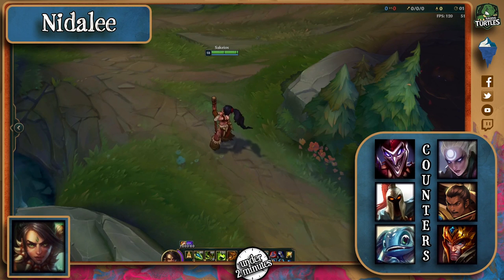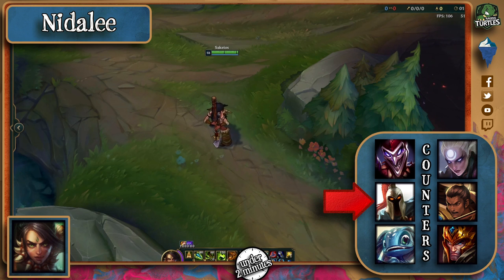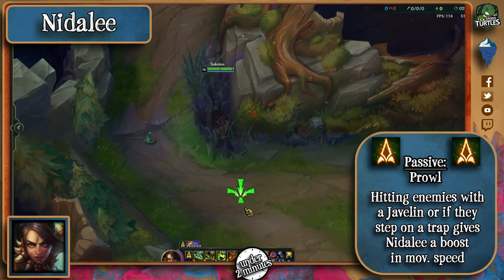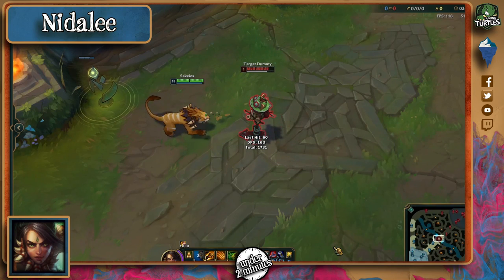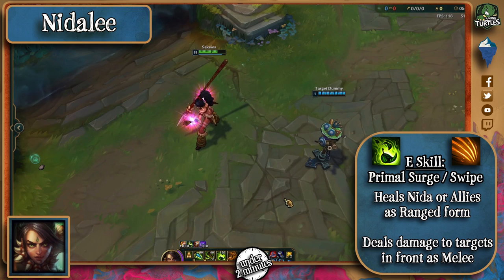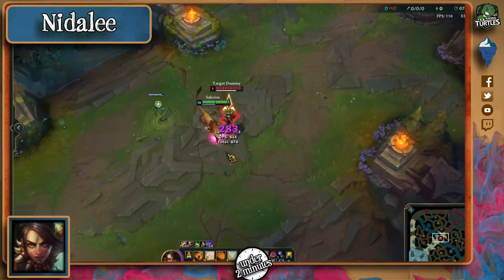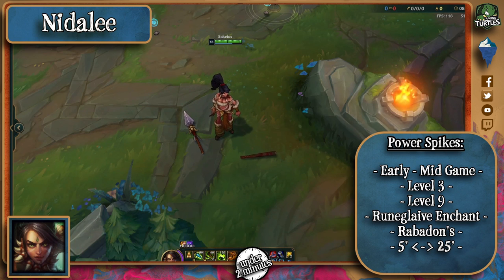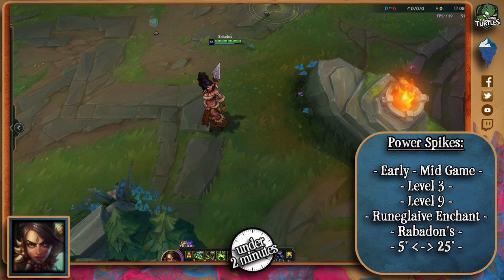How Nidalee Works (Under 2 Minutes)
Ever wondered how to beat Nidalee in Lane? Search no more!